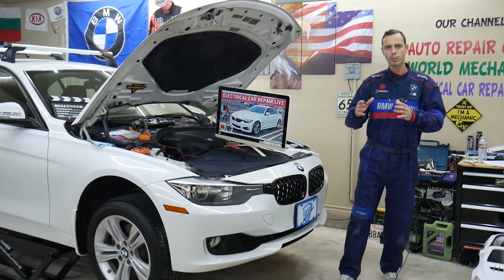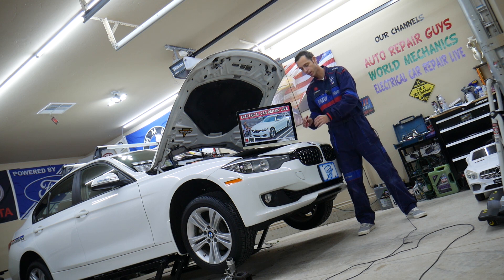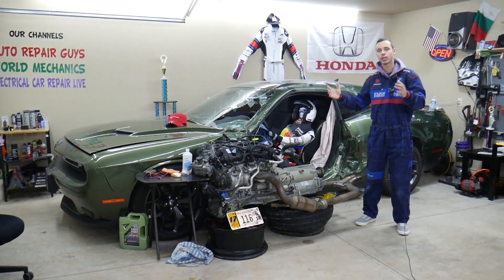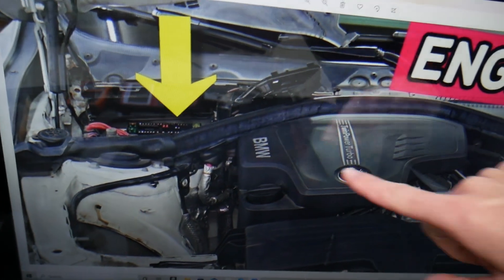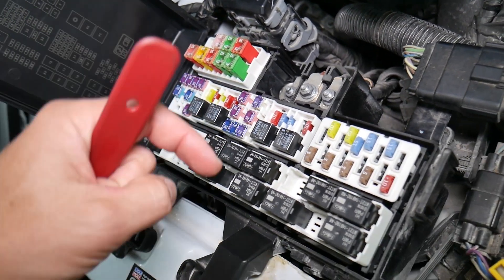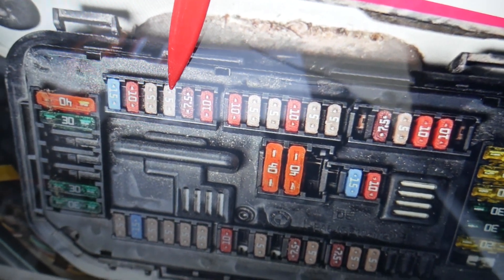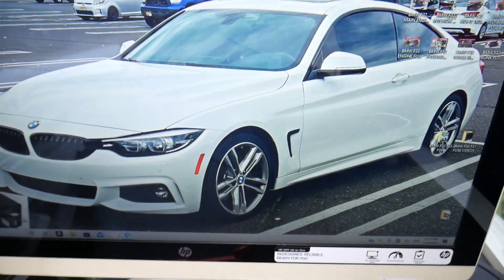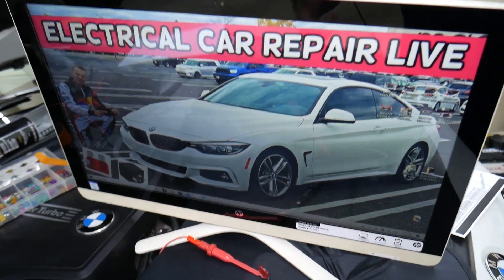BMW ECU ECM PCM DME FUSE LOCATION BMW F32 F33 F36 428i 430i 435i 440i 418i 420i 418d 420d 425d 430d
BMW ECU ECM PCM DME FUSE LOCATION BMW F32 F33 F36 428i 430i 435i 440i 418i 420i 418d 420d 425d 430d 435d

If you need to find the ECU fuse, ECM fuse, PCM Fuse, DME fuse on BMW 4 series BMW F32 F33 F36 we will explain where the ECU fuse, ECM fuse, PCM Fuse, DME fuse is on BMW F32 F33 F36 in this video. If EGR does not work check this fuse first. We demonstrated where the ECU fuse, ECM fuse, PCM Fuse, DME fuse is located on 2014 BMW 428i but the video may be helpful on:
2013 BMW BMW F32 F33 F36 ECU fuse, ECM fuse, PCM Fuse, DME fuse location 428i 430i 435i 440i 418i 420i 418d 420d 425d 430d 435d
2014 BMW BMW F32 F33 F36 ECU fuse, ECM fuse, PCM Fuse, DME fuse location 428i 430i 435i 440i 418i 420i 418d 420d 425d 430d 435d
2015 BMW BMW F32 F33 F36 ECU fuse, ECM fuse, PCM Fuse, DME fuse location 428i 430i 435i 440i 418i 420i 418d 420d 425d 430d 435d
2016 BMW BMW F32 F33 F36 ECU fuse, ECM fuse, PCM Fuse, DME fuse location 428i 430i 435i 440i 418i 420i 418d 420d 425d 430d 435d
2017 BMW BMW F32 F33 F36 ECU fuse, ECM fuse, PCM Fuse, DME fuse location 428i 430i 435i 440i 418i 420i 418d 420d 425d 430d 435d
2018 BMW BMW F32 F33 F36 ECU fuse, ECM fuse, PCM Fuse, DME fuse location 428i 430i 435i 440i 418i 420i 418d 420d 425d 430d 435d
2019 BMW BMW F32 F33 F36 ECU fuse, ECM fuse, PCM Fuse, DME fuse location 428i 430i 435i 440i 418i 420i 418d 420d 425d 430d 435d
2020 BMW BMW F32 F33 F36 ECU fuse, ECM fuse, PCM Fuse, DME fuse location 428i 430i 435i 440i 418i 420i 418d 420d 425d 430d 435d